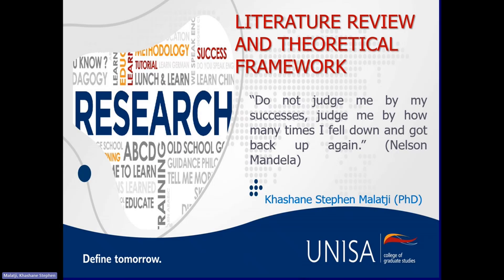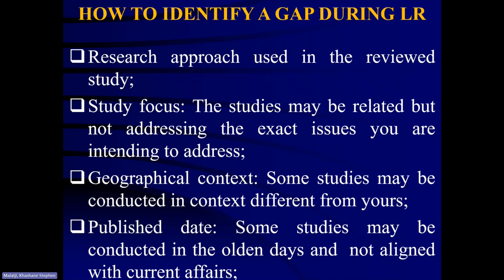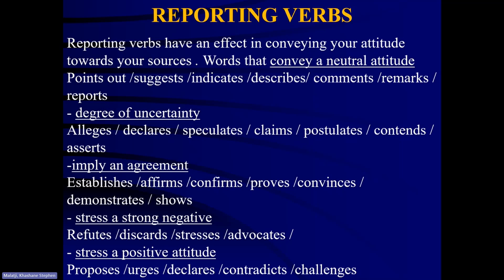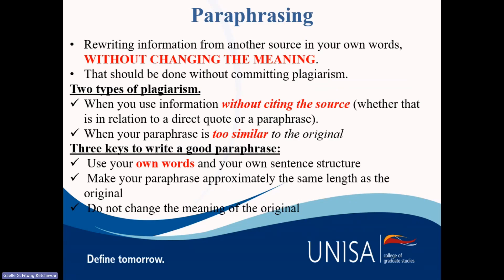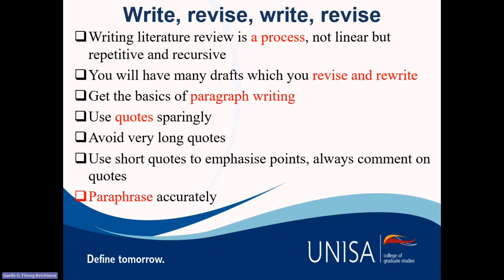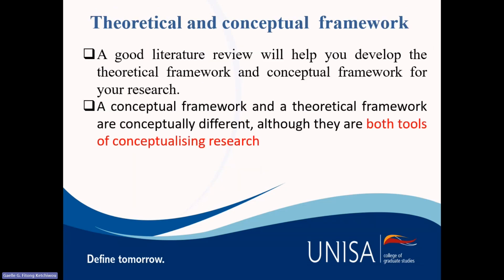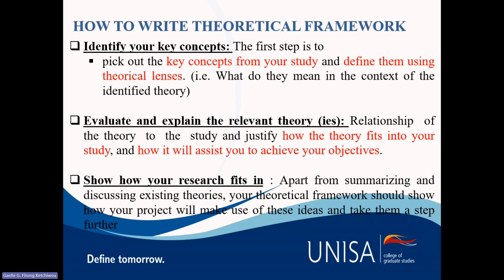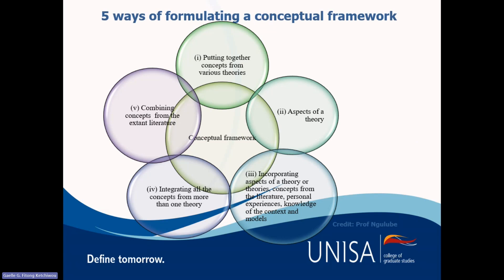Honours and Postgraduate Diplomas Research Training Workshop - Literature Review